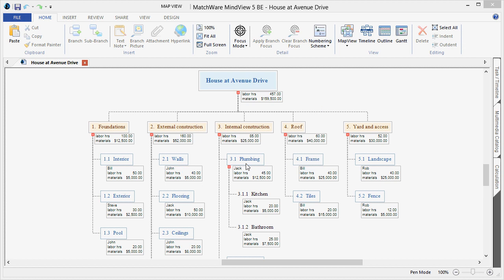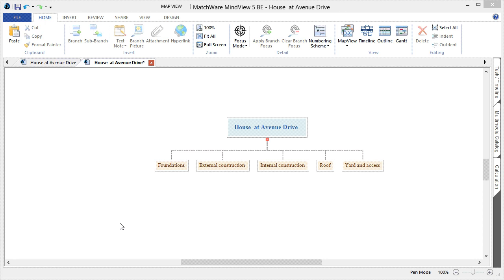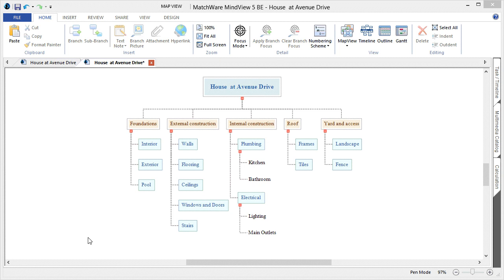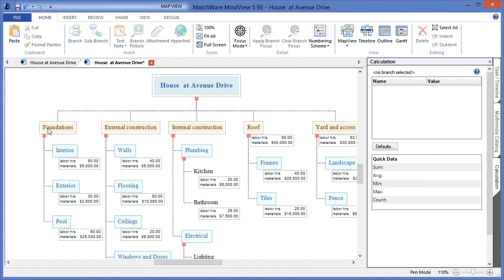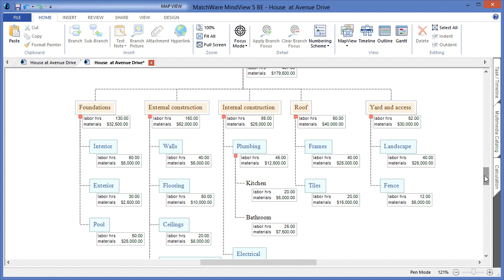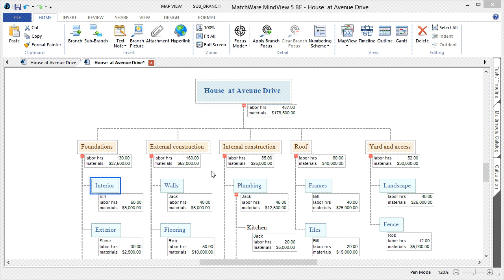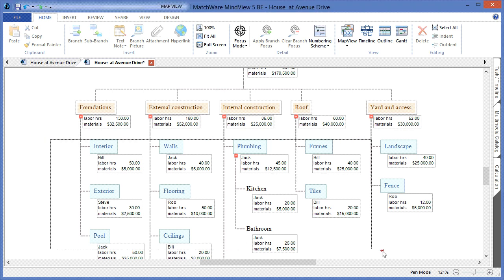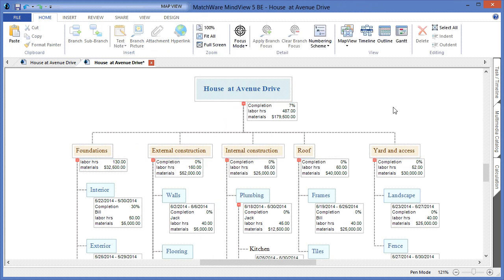Work Breakdown Structure in MindView 5 Mind Mapping Software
Learn how to use MindView to easily create your Work Breakdown Structure / WBS. Apply numbering scheme, completion percentage (100% rule), resources, cost calculation, and more. This video also demonstrates different views as Timelines, Gantt chart, mind map, as well as several export functions including MS Excel, MS Word, MS Project, etc.